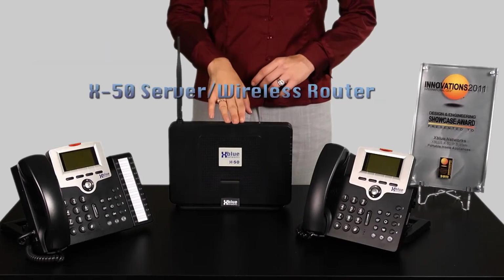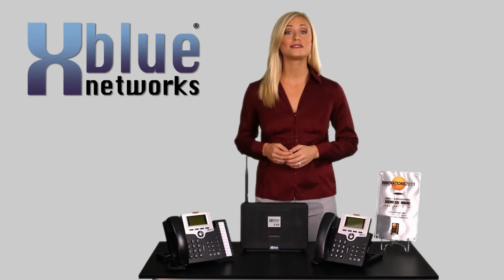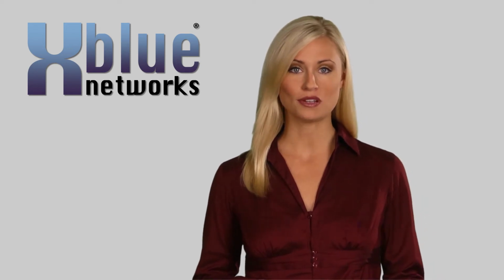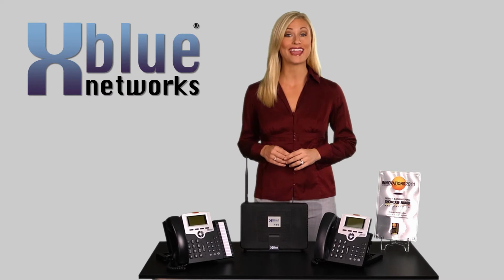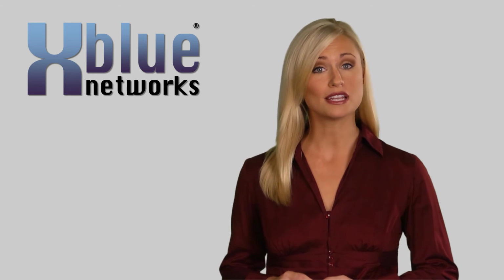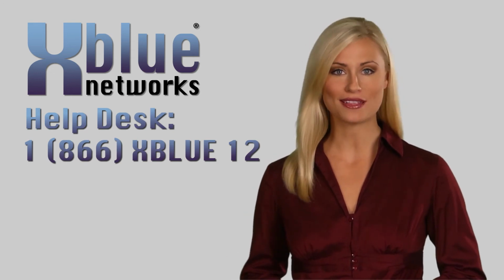XBLUE X 50 VoIP Telephone System